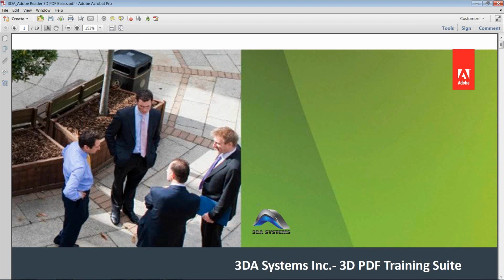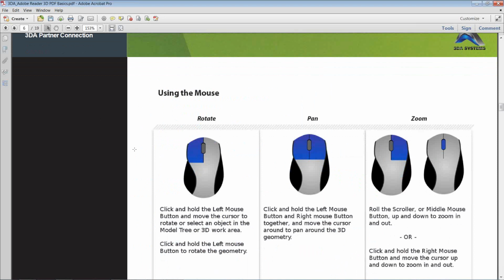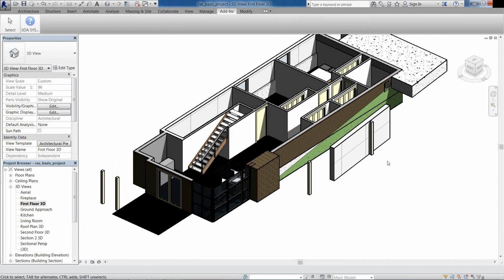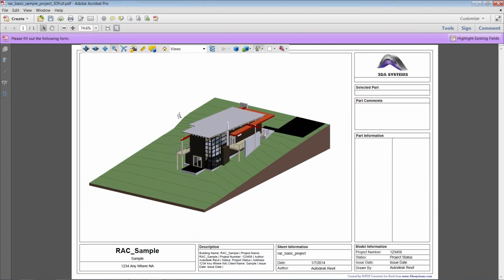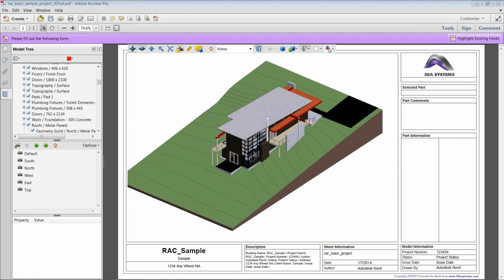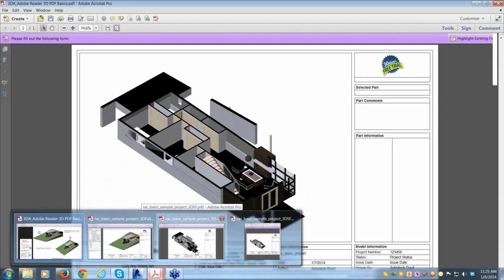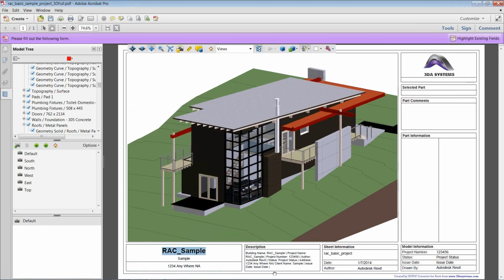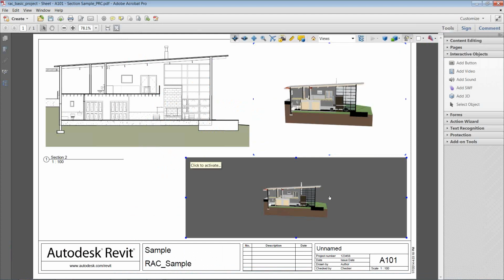Novedge Webinar #98 An Introduction to 3D PDF Converter for Revit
For the designers and engineers responsible for authoring 3D PDF documents using data from their native 3D CAD Models, this webinar will set you on course to become the expert in 3D PDFs for your organization. A guide to learning basic functions within Acrobat XI Pro with 3D PDF Converter, this intro to 3D PDF Converter for Revit, teaches you how to perform a number of functions.

The webinar is free and lasts about about 30 min., including the Q & A session.

Michael Schell is the President of 3DA Systems Inc., a leading software developer of 3D PDF Converters for the AEC/BIM markets based out of Victoria, British Columbia. Michael joins us with over ten years of experience in the Architecture & Planning industry.

For more info about 3D PDF Converter for Revit visit the product page on the Novedge

Autodesk Revit 2012, 2013, & 2014 Architectural, MEP, and Structure users